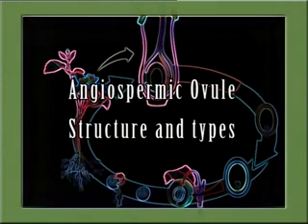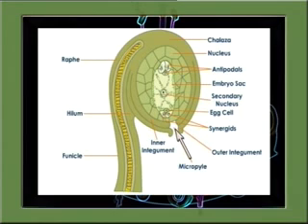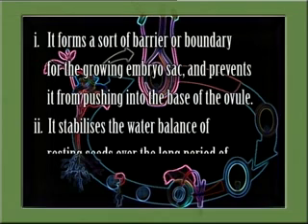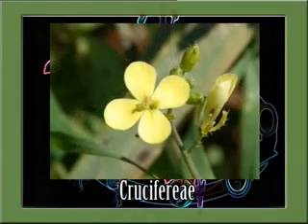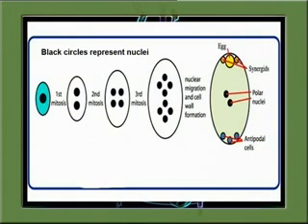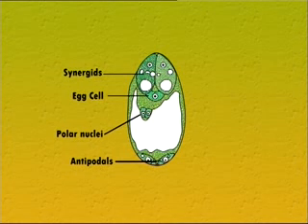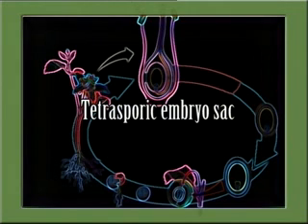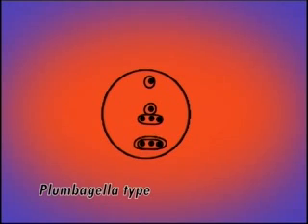Angiospermic Ovule Structure and Types